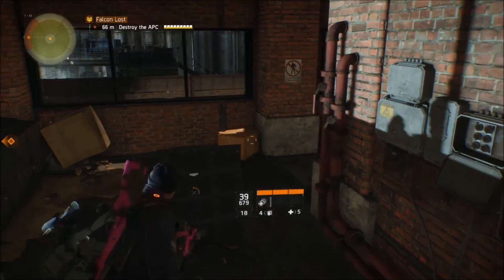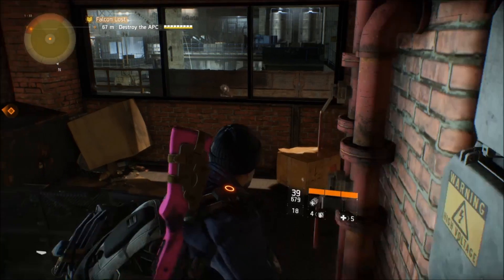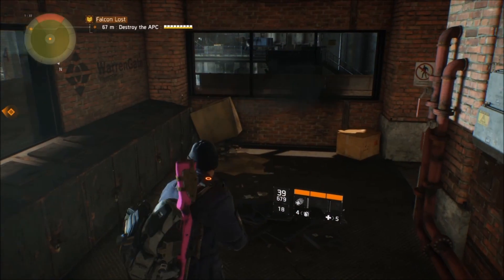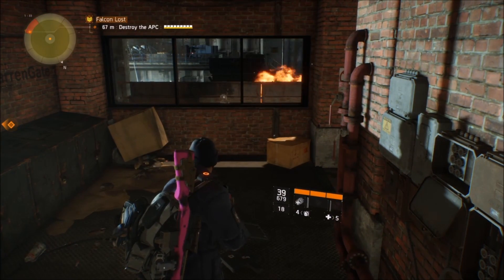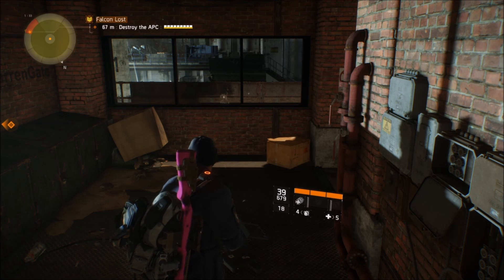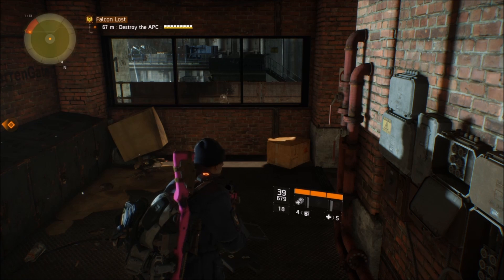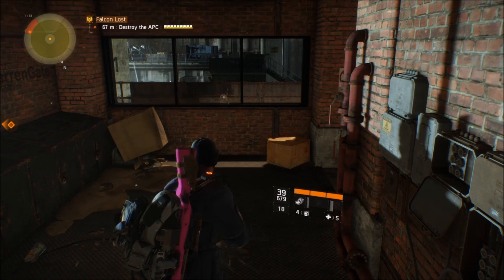NEW Glitch Falcon Lost | AFTER HOTFIX | The Division 5 min kill